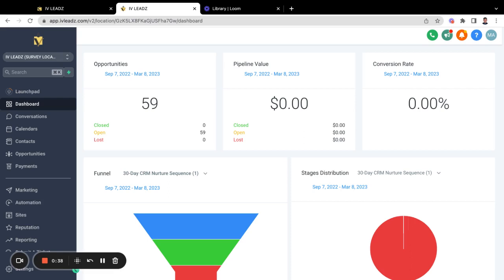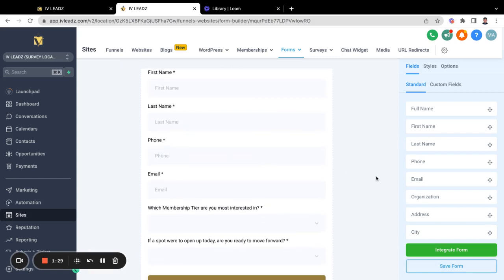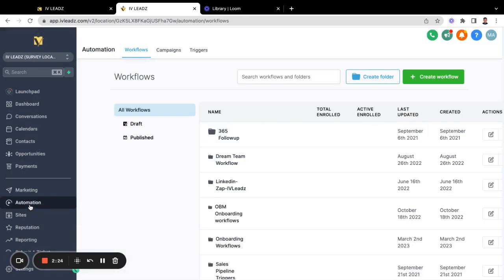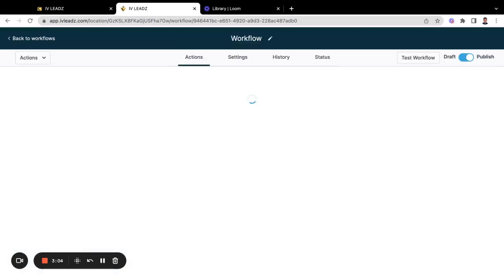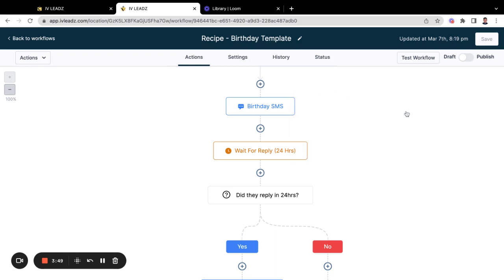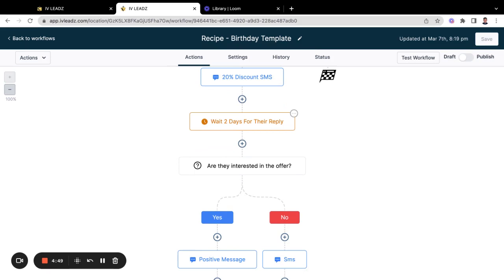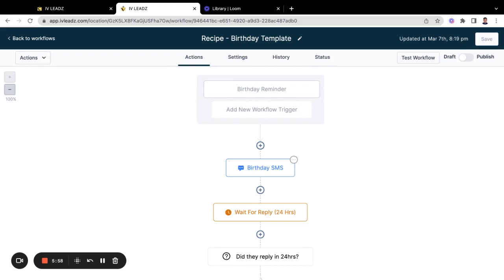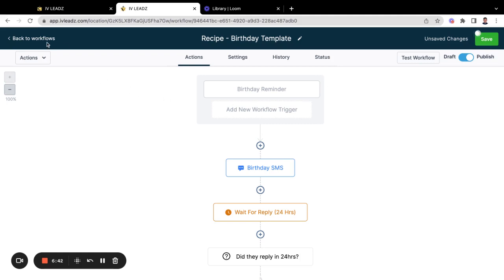Boost your Sales with Automated Birthday Greetings!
In this tutorial, you'll learn how to use forms and surveys in your CRM system to collect birth dates from your contacts.

You'll also learn how to create an automated workflow that sends birthday greetings to your contacts, which can help increase sales and customer engagement!

With the power of personalized automation, you can quickly and easily promote your products or services to your customers on their special day.

Watch this tutorial and discover how simple it is to set up an effective birthday greeting workflow in your CRM system today!